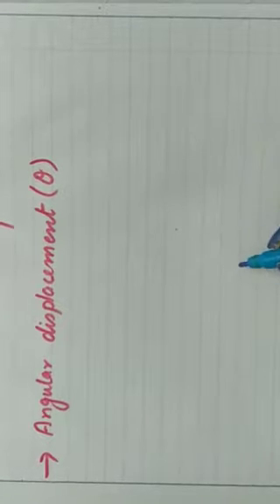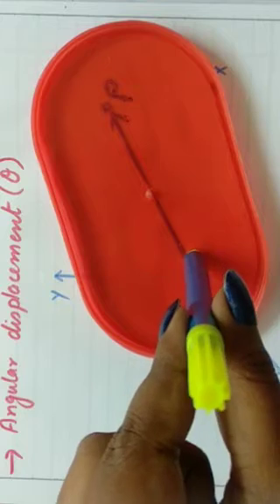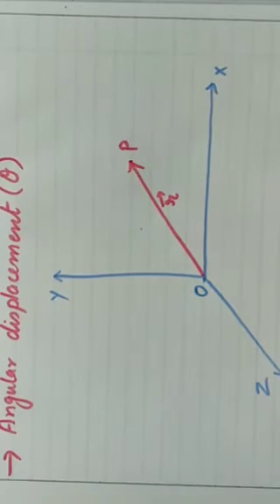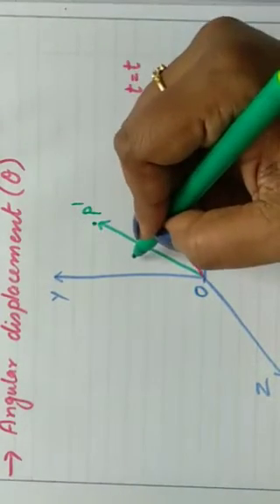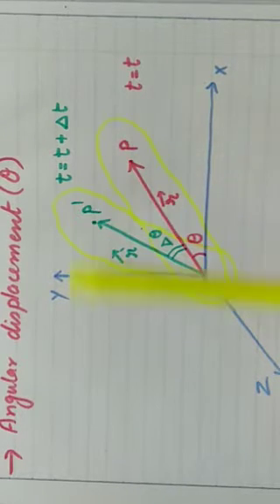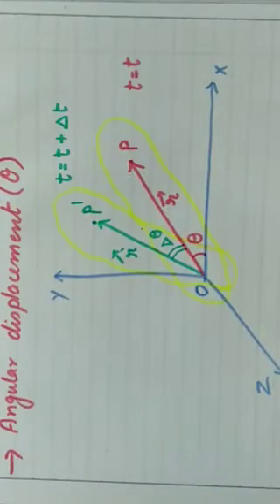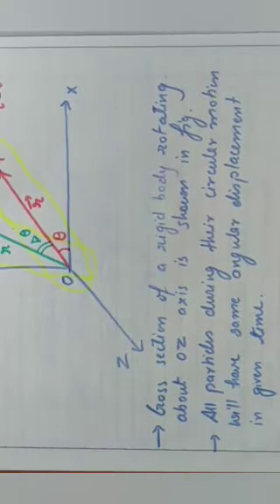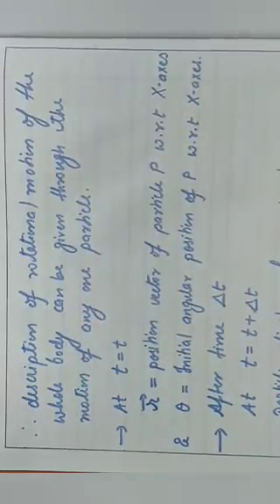Std 11 chp 7: Angular Displacement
Angular Displacement